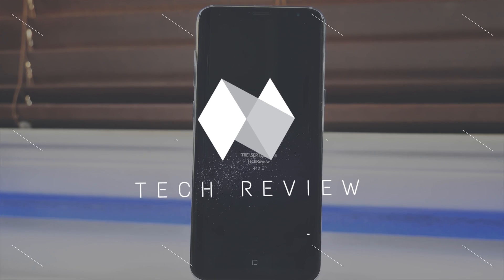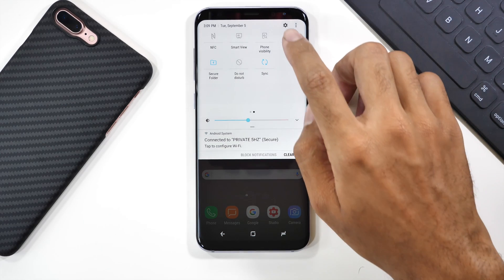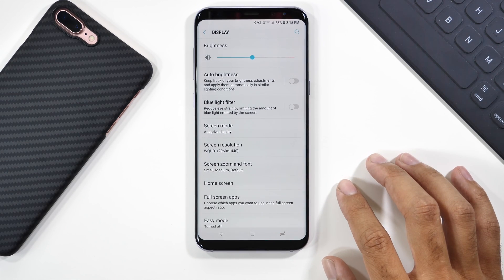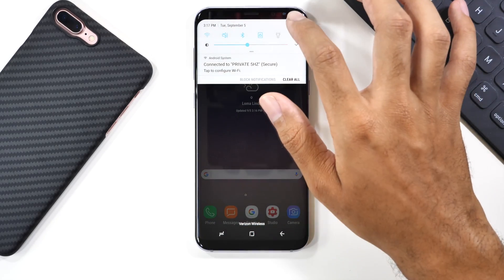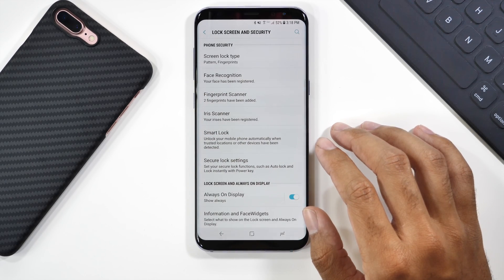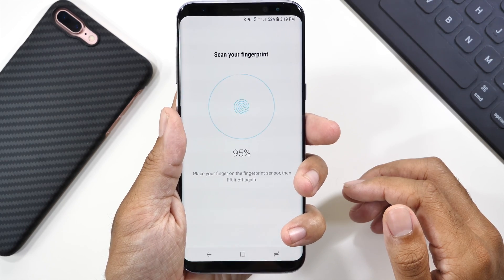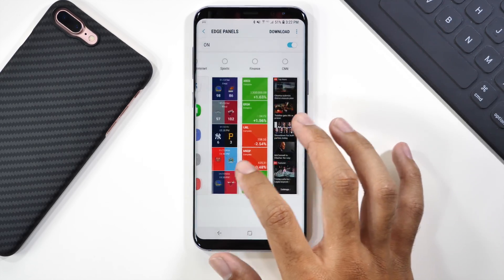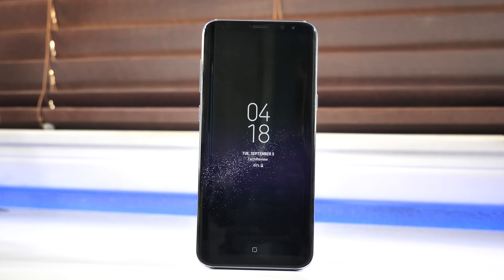Samsung Galaxy S8! First Five Things To Do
The Samsung Galaxy S8 comes with a lot of new features! There’s so many things you can do but I chose the top 5 things you can do when setting up your device. These five things have to do with the always on display, security protection, edge menu customization, navigation bar customization, and even changing your display to different resolutions.

Camera Gear

Computer Stuff:

2017 iMac 27” 4.2GHz/Radeon 580
2016 MacBook Pro 15” w/ Touch Bar
2016 Mac Pro
WD 12TB My Book Pro
WD 12TB My Book Duo